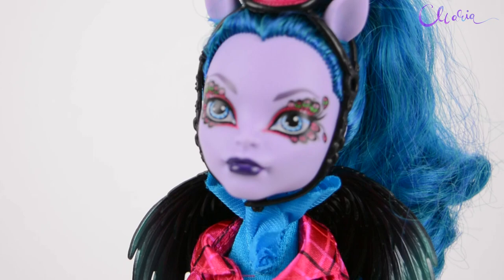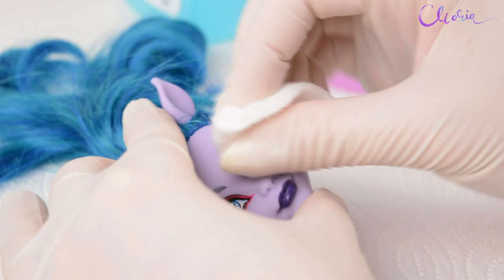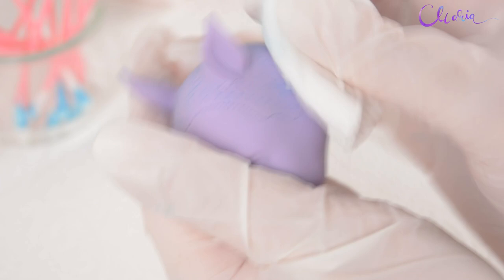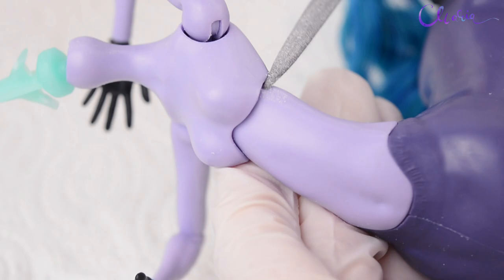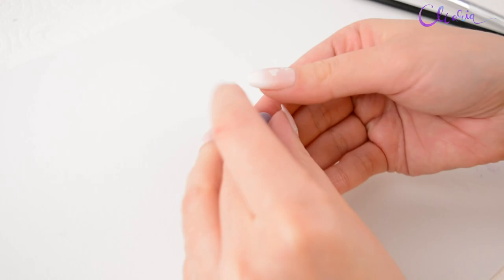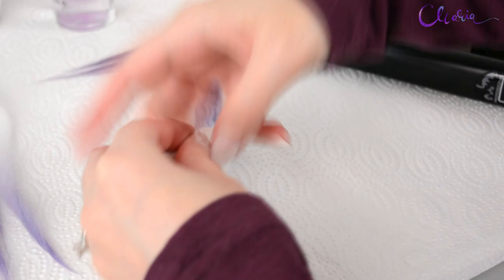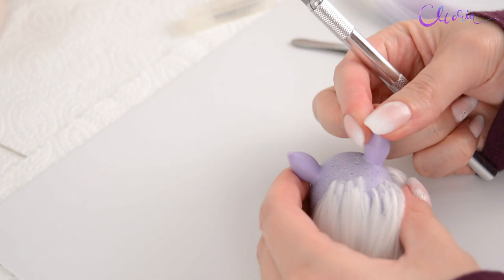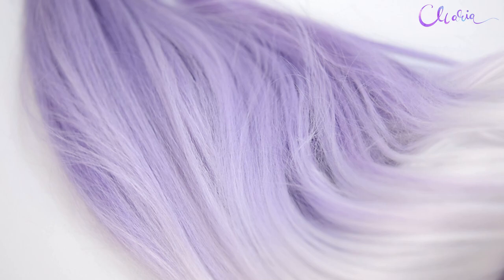Fairytale Art Series Repaint - Making a Dreamy Doe, Getting Ready, Mods, Sculpting OOAK Part 1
If you have any questions, make sure to leave them bellow! :)